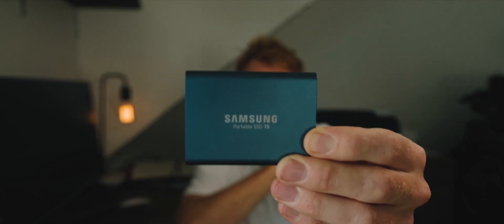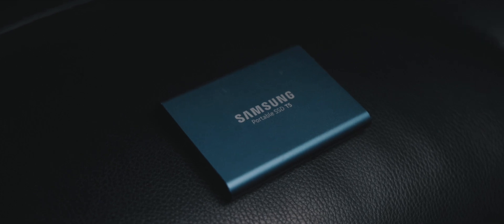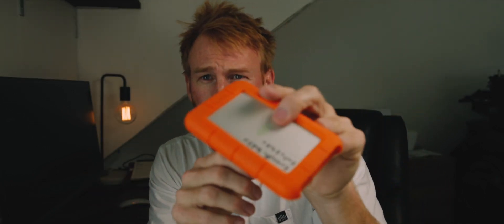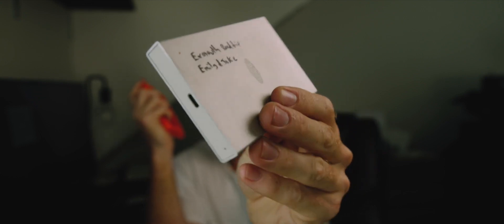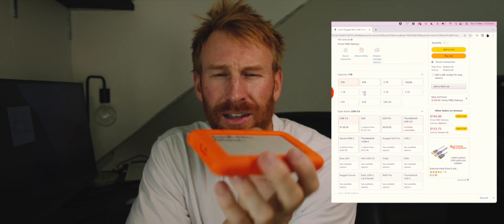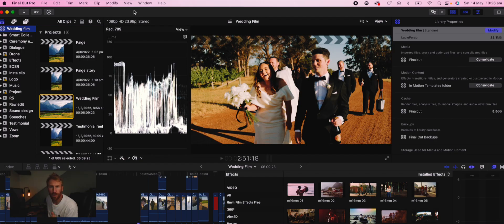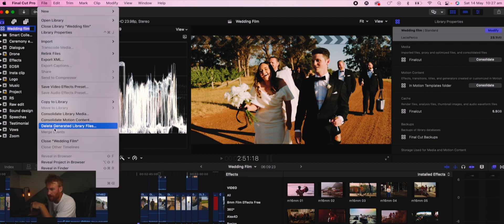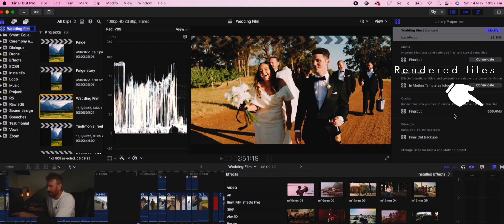What hard drive to buy??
If you are looking at buying  a new hard drive I go through some great starting hard drives for a photographers or videographers. I also show you how to clear up rendered files in final cut pro so it clears up space on the hard drives.

Samsung T5

Lacie hard drive

G Technology harddrive